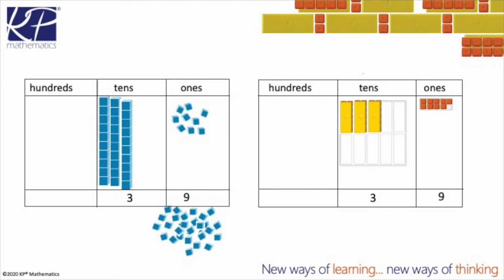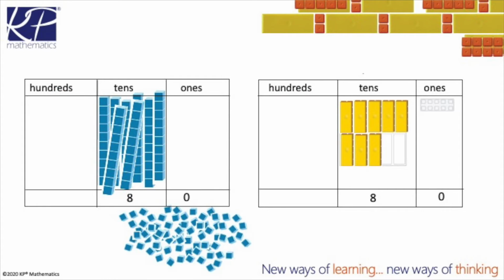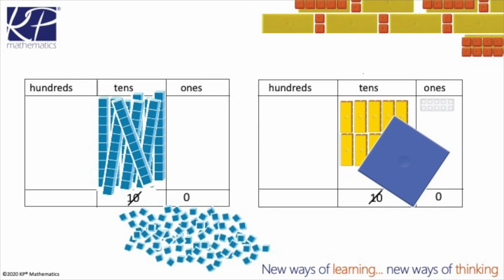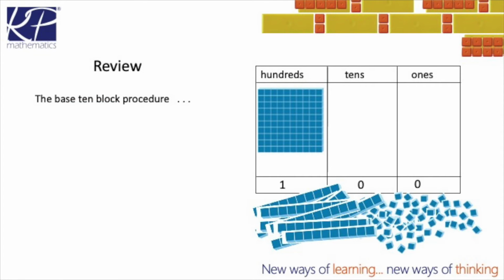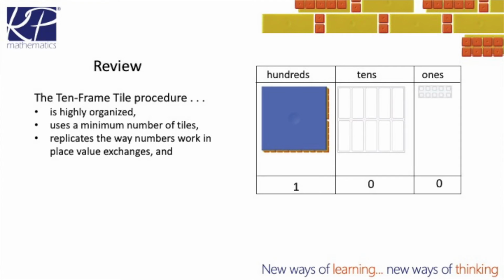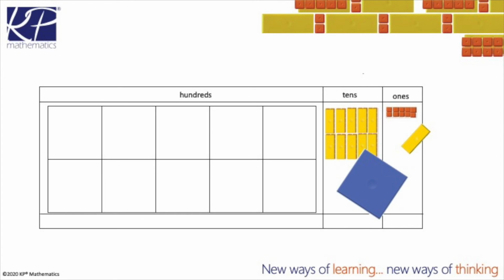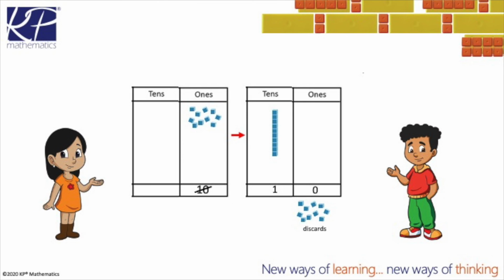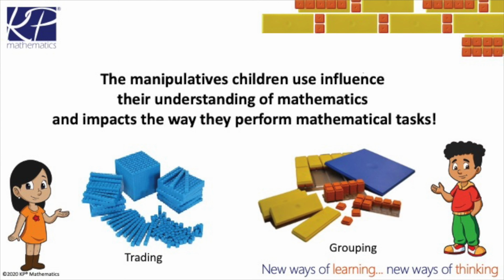Place Value Exchangesin the Count to 100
The efficiency of the base ten system can be seen in the way it handles place value exchanges, the “transfer” of 10 in one place to its “counterpart” of 1 in the place to its immediate left. Check out today’s video to see how base ten blocks and Ten-Frame Tiles take on the challenge of representing place value exchanges with manipulatives.